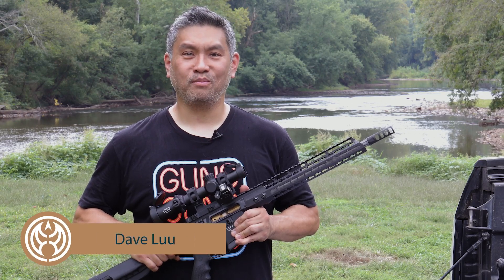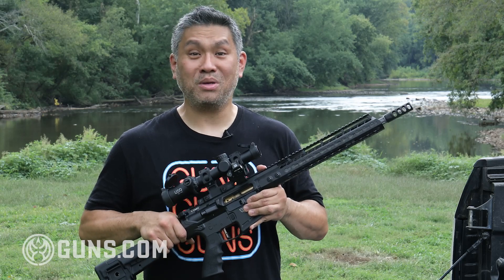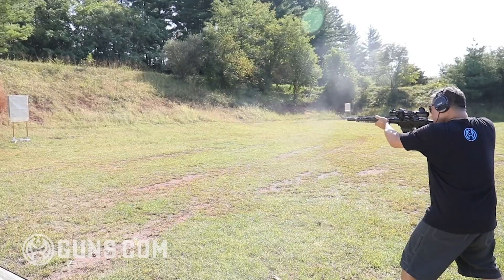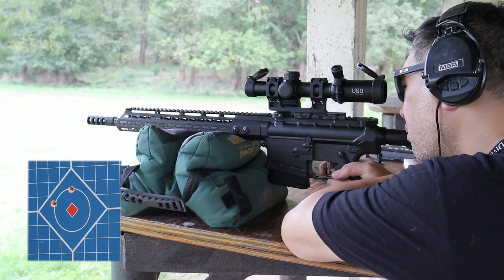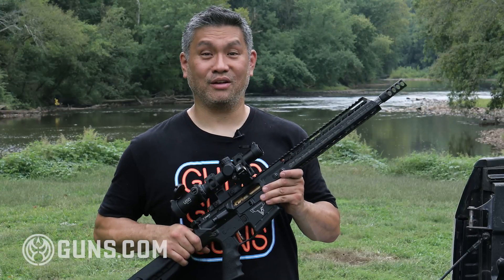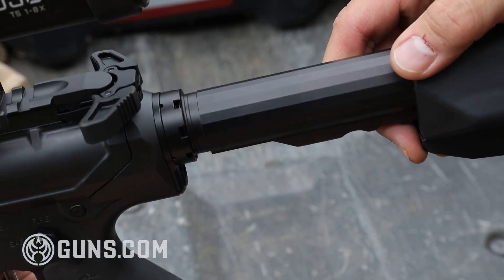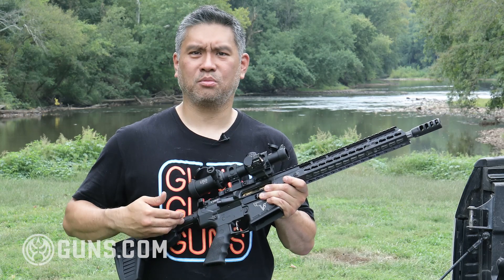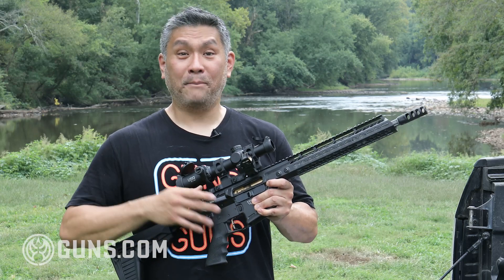Best End of the World Gun? The TTI/V Seven Harbinger Will Get it Done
Today we're checking out a special collaboration between Taran Tactical and V Seven Weapons Systems, the Harbinger 308. This may be the rifle that is best suited to take on the end of the world. Want to find out why? Watch the whole video to see our reasons...